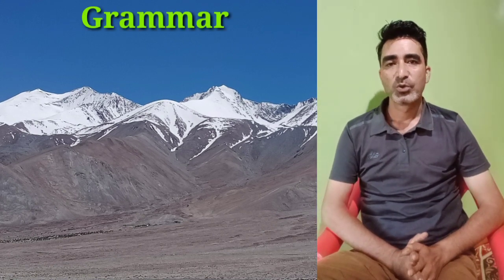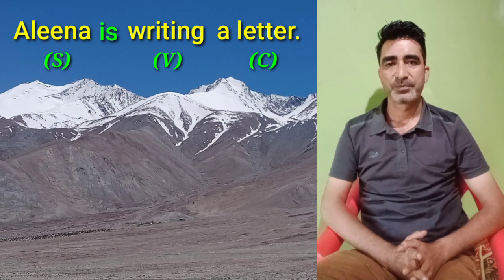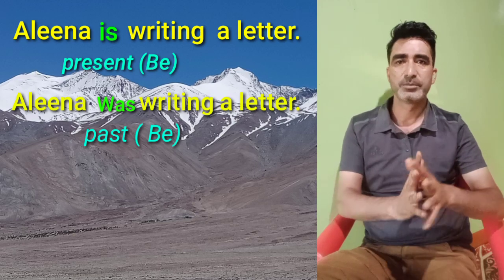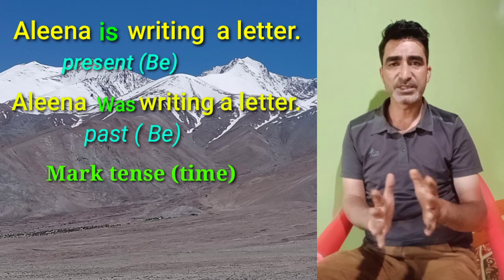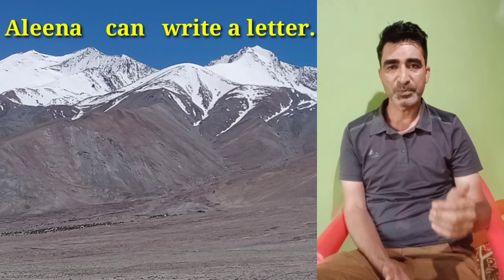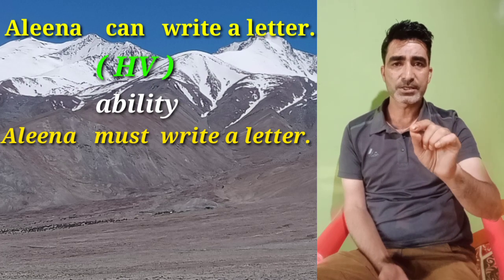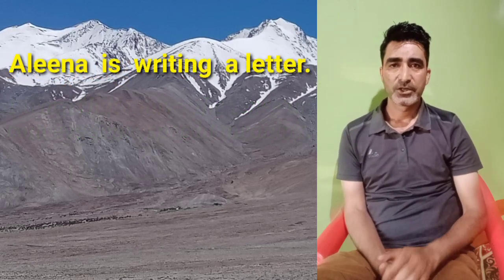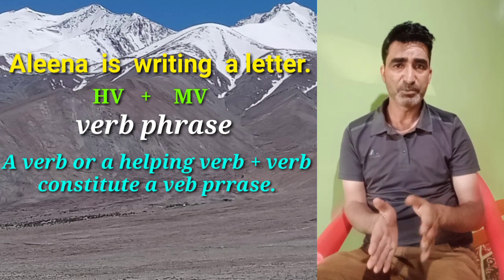Analysis of the Sentence -2 ! Verb Phrase! English Grammar ! 8th/9th/10th/11th/12th/ Higher Classes.